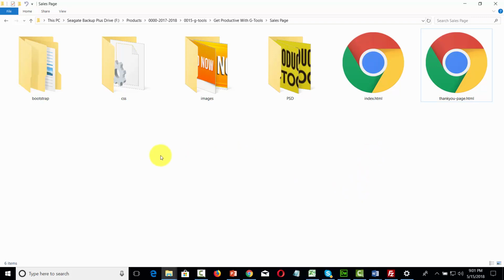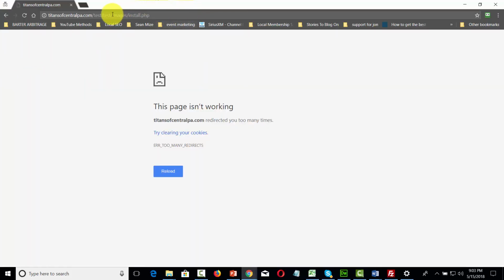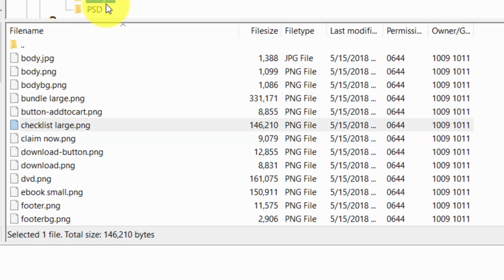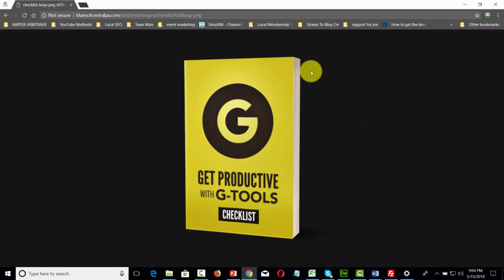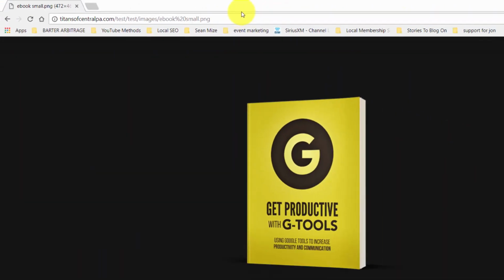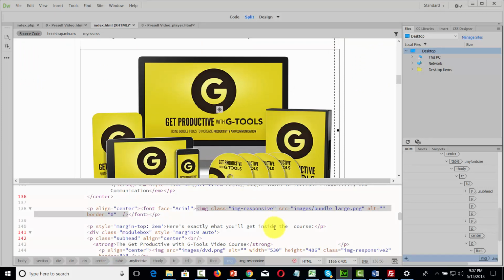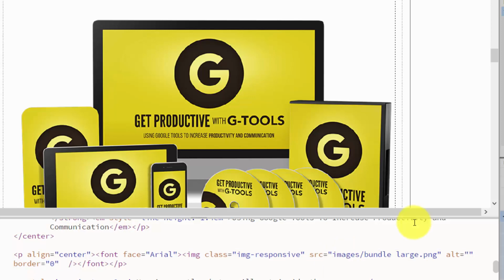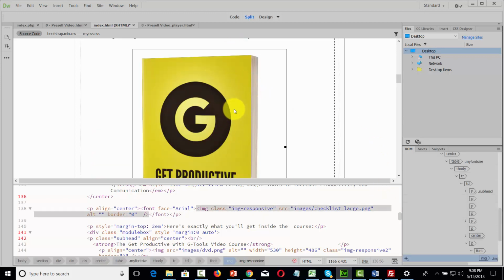7 Folder Management Free HTML For Internet Marketers Training Course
Folder Management Free HTML For Internet Marketers Training Course